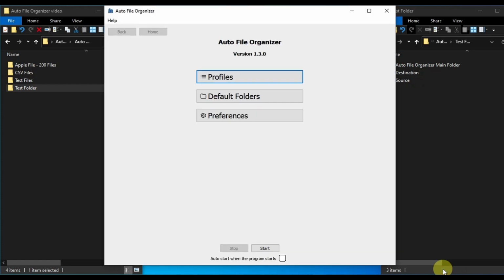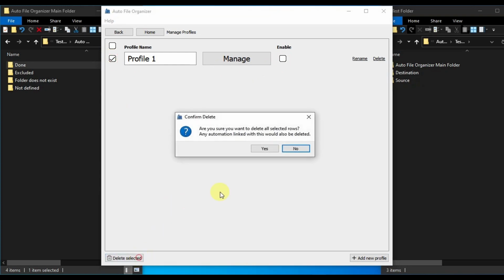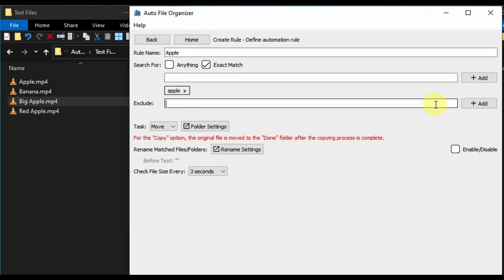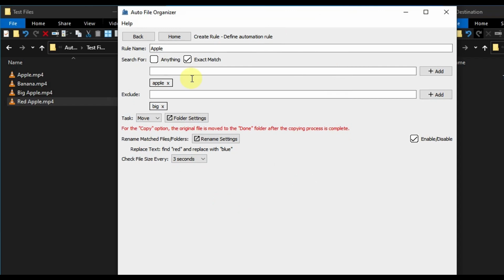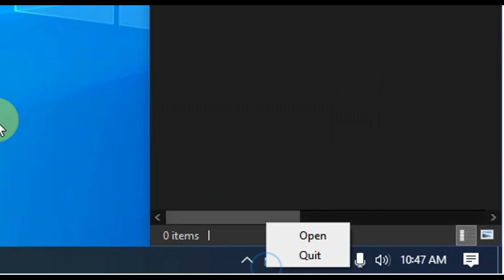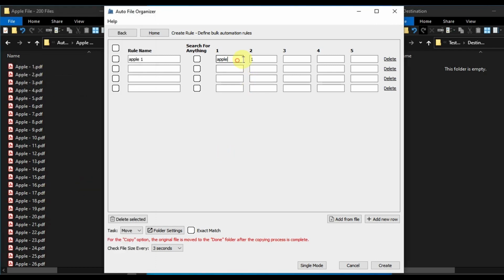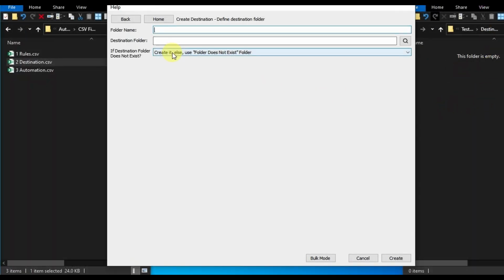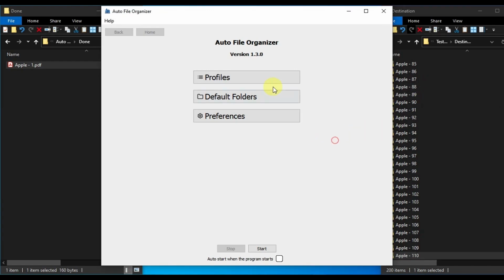Auto File Organizer - Create Automation To Organize Files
Auto File Organizer is a program that streamlines file management. Our software empowers you to craft custom workflows, automating file movements effortlessly.

Auto File Organizer program works on Windows, Mac, and Linux operating systems.

0:00 Instructions
24:28 Bulk Mode